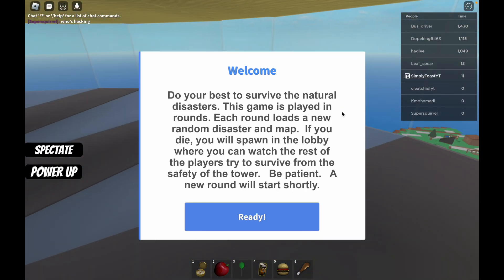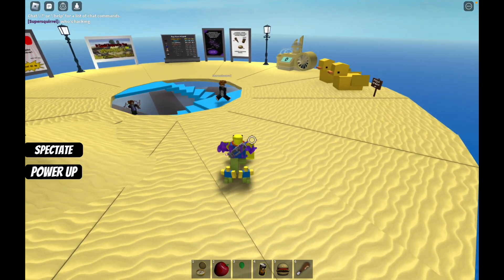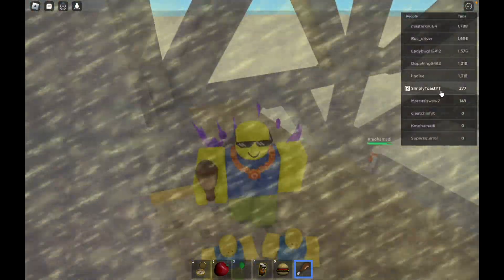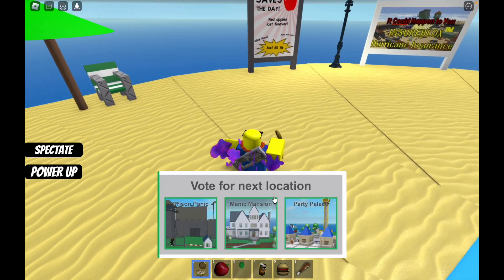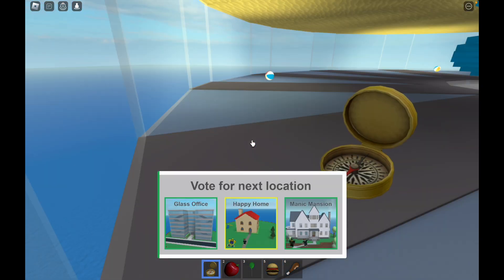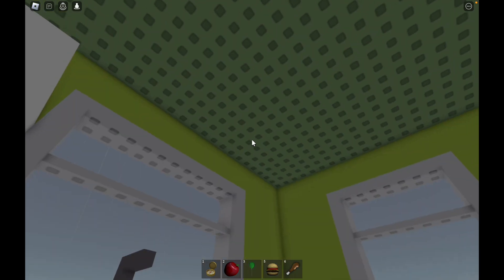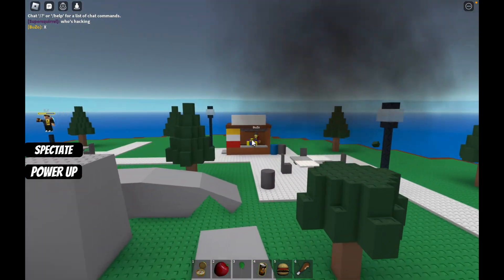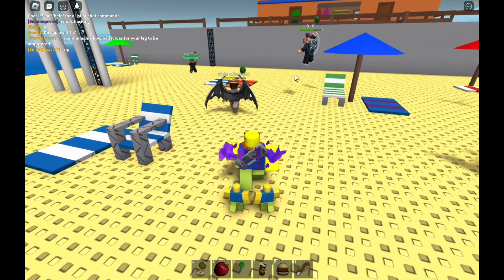NATURAL DISASTER SURVIVAL, BUT YOU HAVE ALL ITEMS!!! | Natural Disaster Survival but with free items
I'm still wondering how i died on that meteor one...

I don't want to annoyingly beg, but I want you guys to know I love all of you and if you could just simply press a button it would make my day. Thank you for your time! ❤️